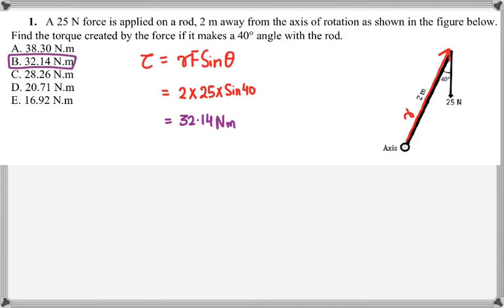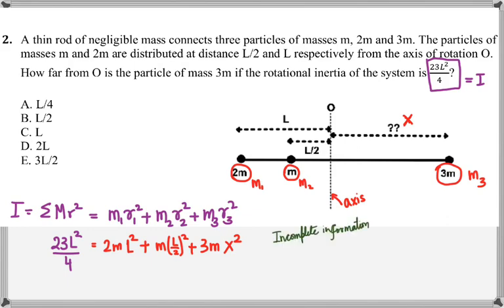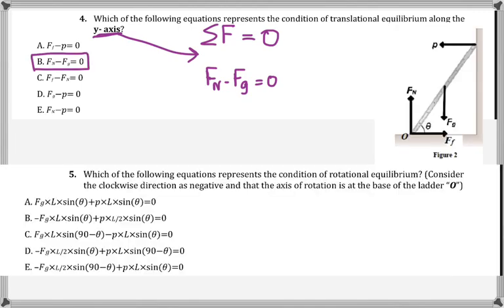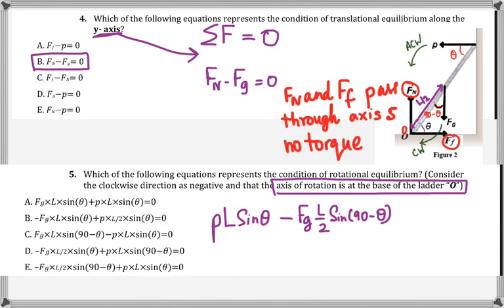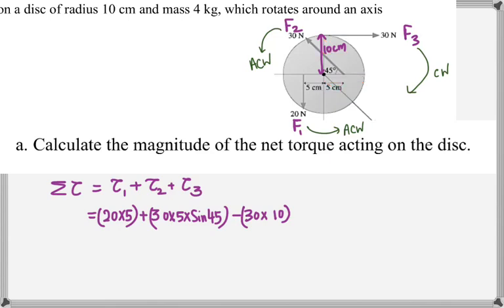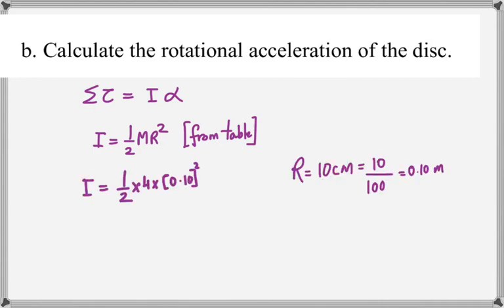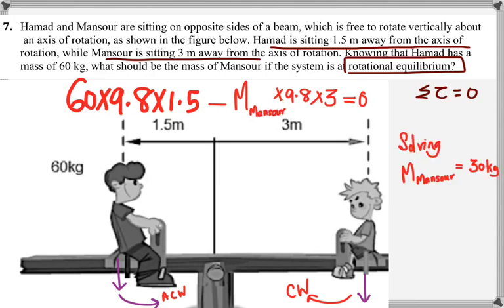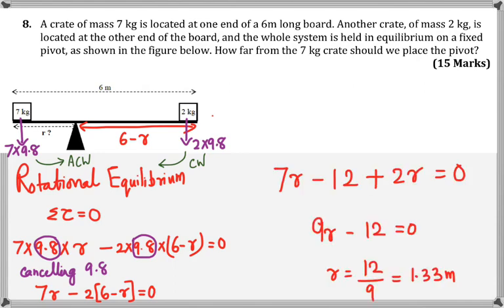Rotational Equilibrium Problems